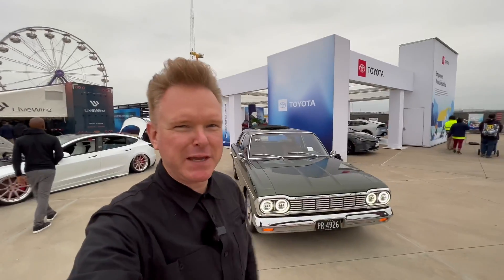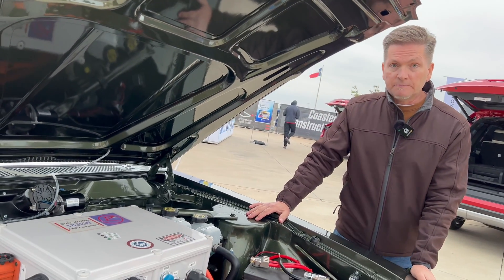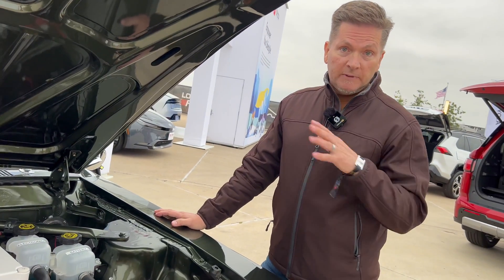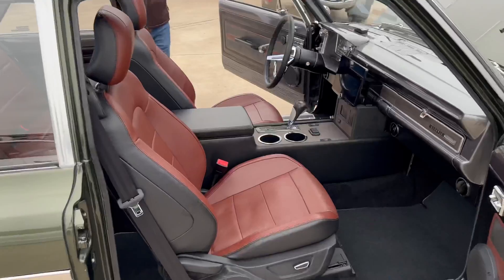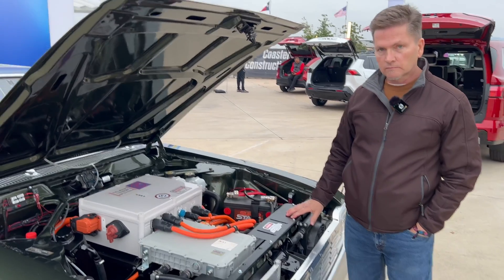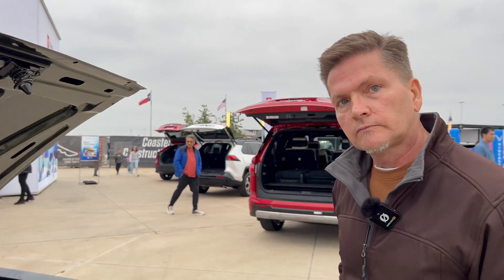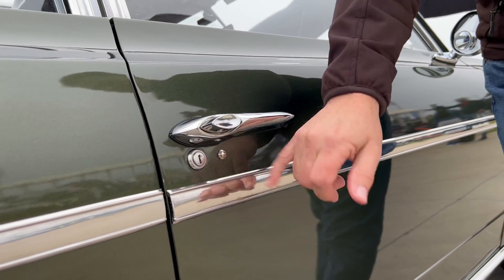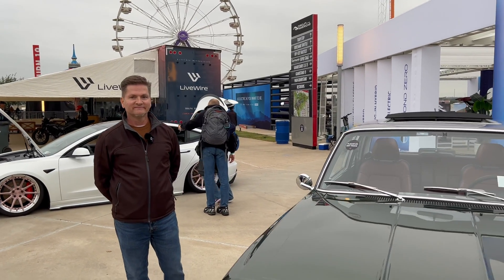This 1964 Rambler Conversion Is Powered by Tesla and Lexus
Join Jerome as he meets Patrick Roth, who single-handedly converted his 1964 Rambler '660E' using a Lexus GS450h's dual-motor electric transmission and inverter, powered by 36kWh worth of Tesla modules. Considering two-door Ramblers are rare to begin with, this project takes uniqueness to a whole new level!